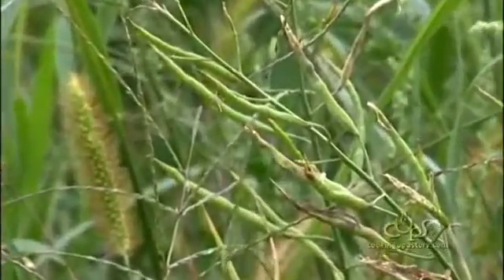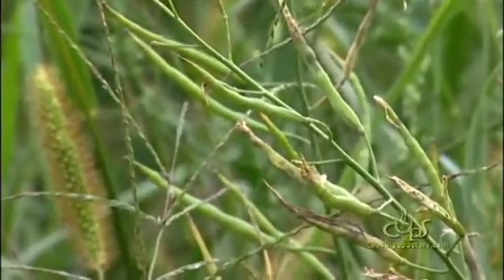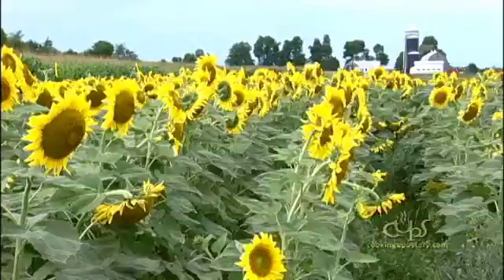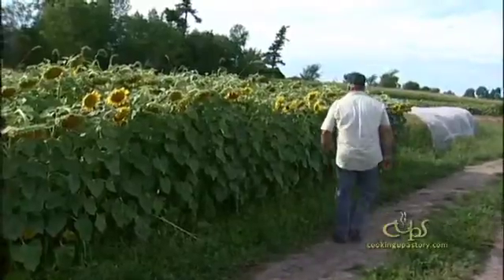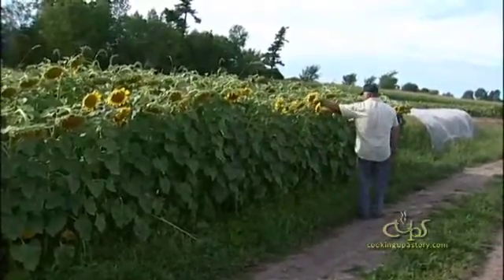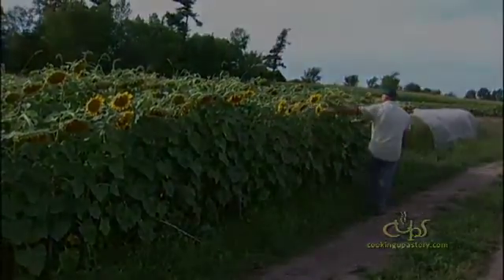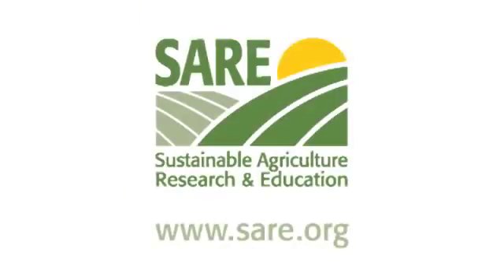Growing Biodiesel Crops: A Couple of Tips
Roger Rainville's biodiesel production system didn't come out of an instruction manual or textbook. As he describes in Energy Independence: On-Farm Biodiesel Fuel Production, it was developed over time through experimentation and creative problem solving. In this short video, Rainville describes his philosophy for trying something new on your farm. It's all about making the most of the learning curve.